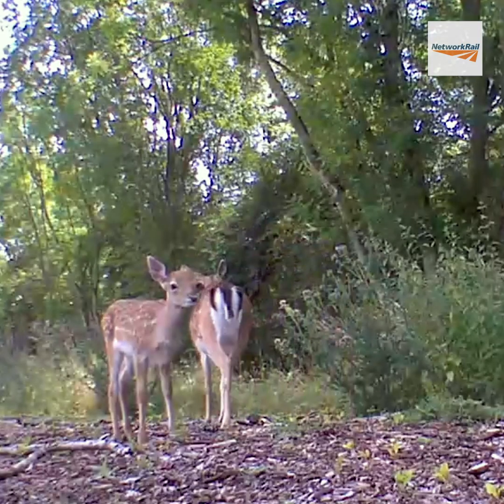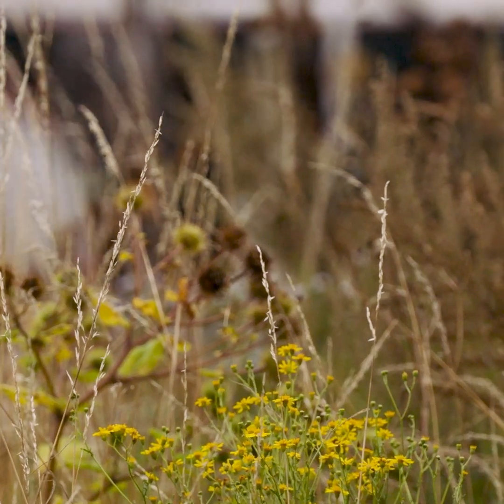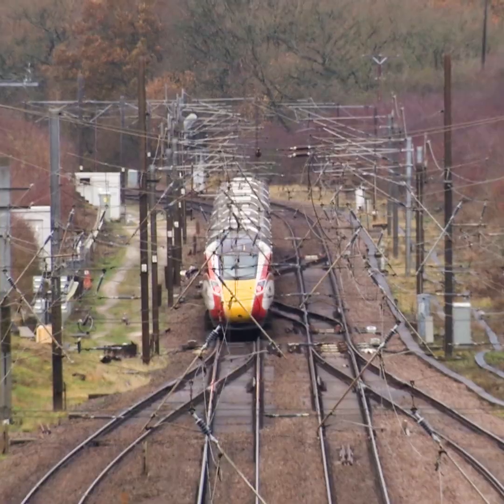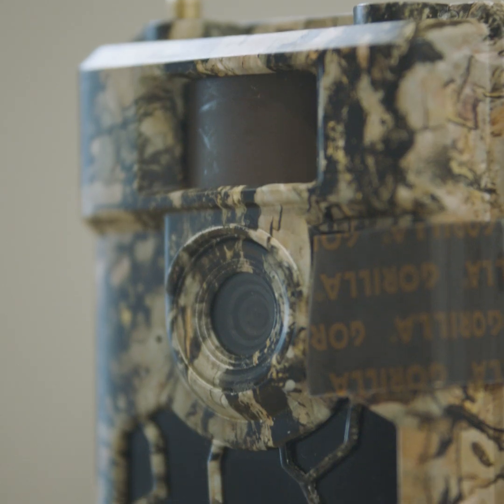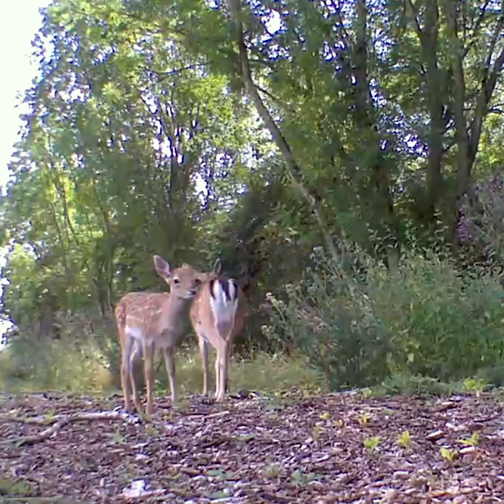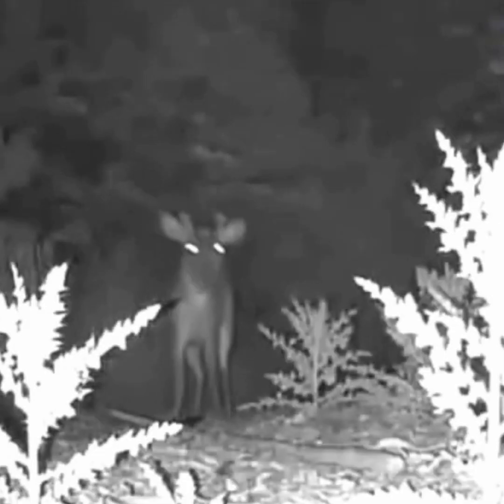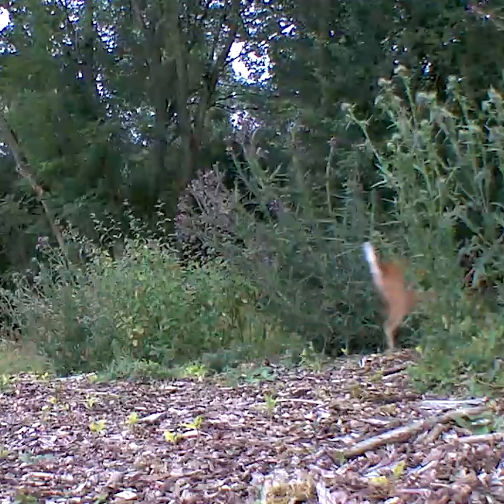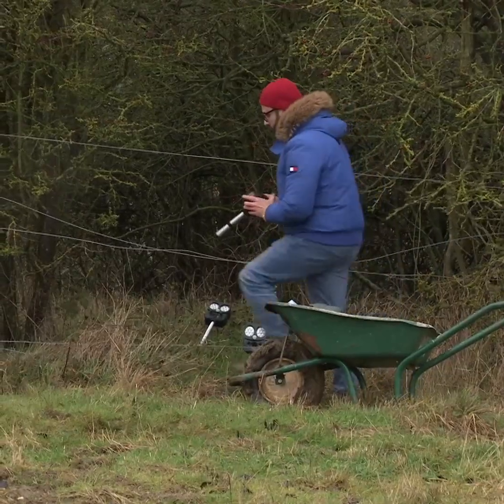Detecting deer on the railway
We partnered with train operator London North Eastern Railway last May to launch a groundbreaking system that detects and deters deer on the railway. 🦌

Trespassing – by animals or humans – causes countless minutes of delays and disruptions to your journeys: